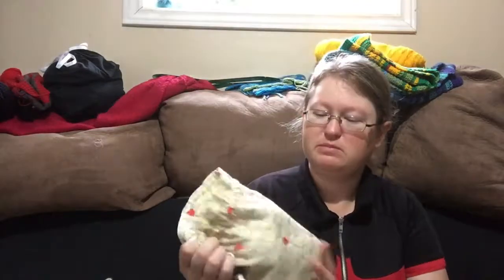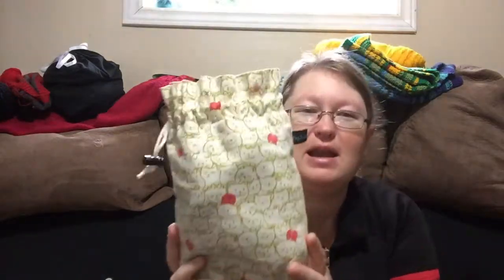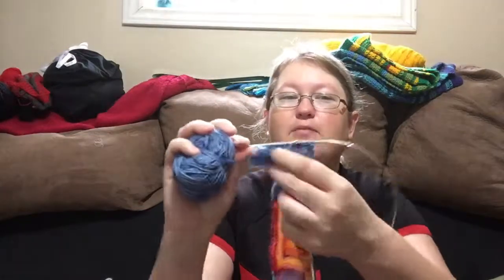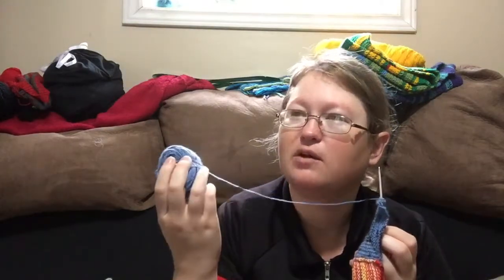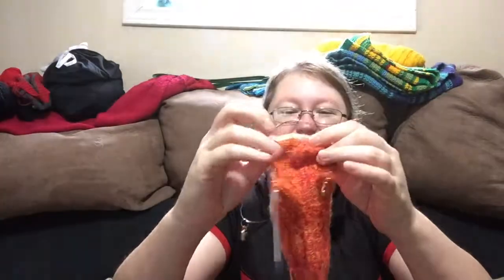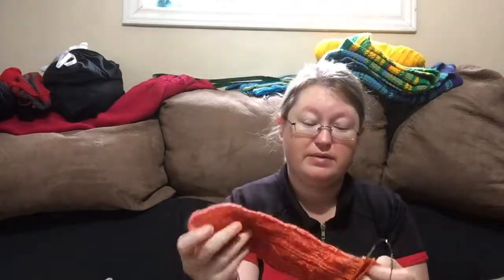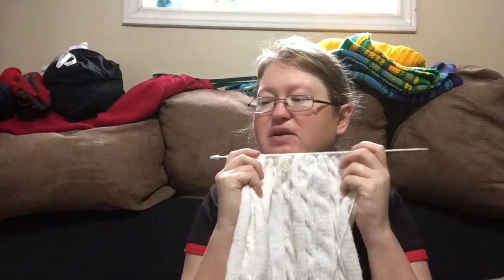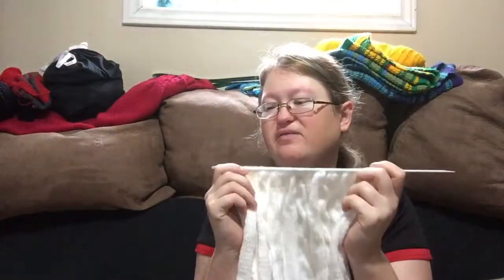Yarn Habit Geek Podcast EP. 68 Short But WIPs